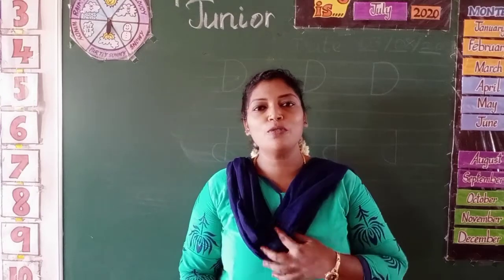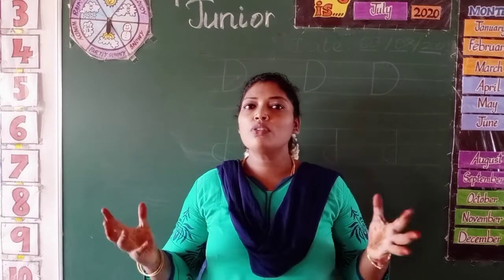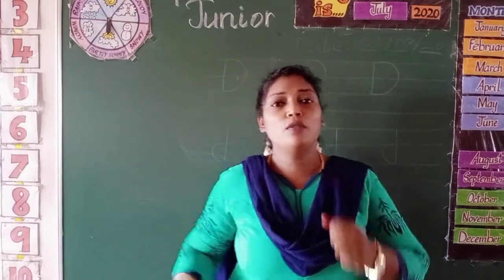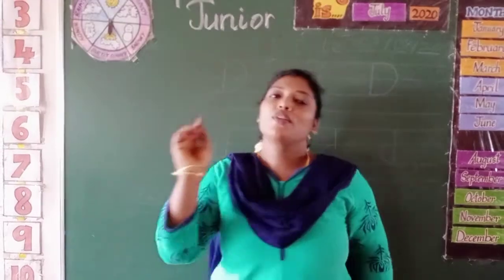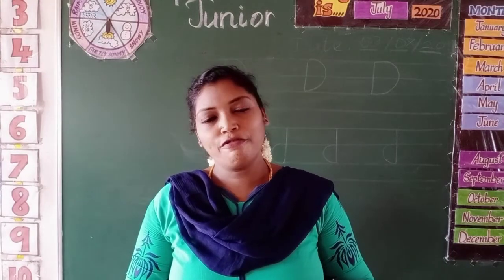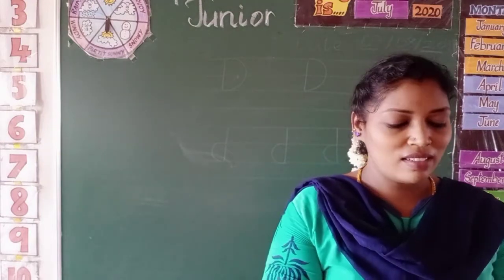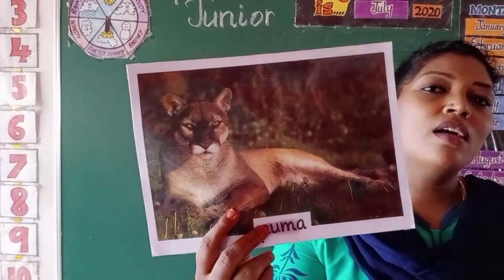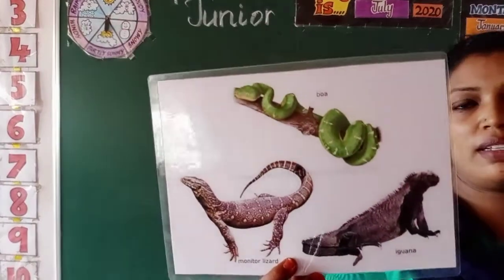3 Aug SJ EVS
Animals in the Forest!!!